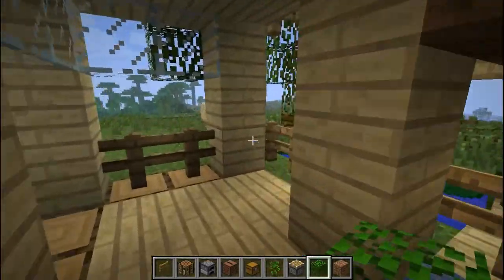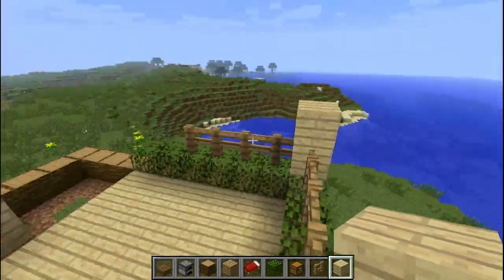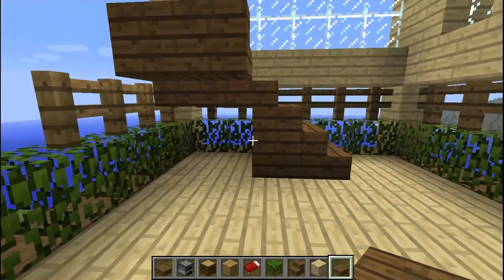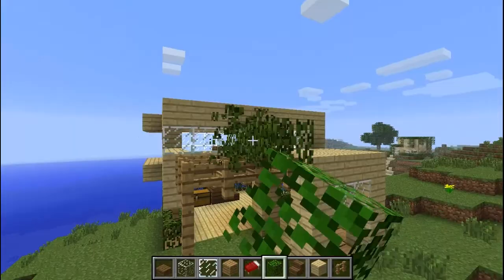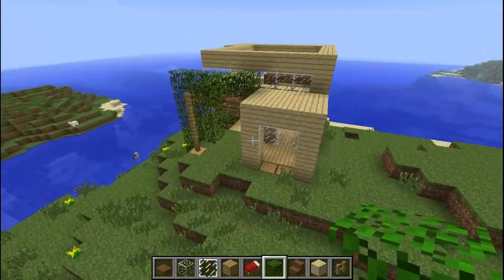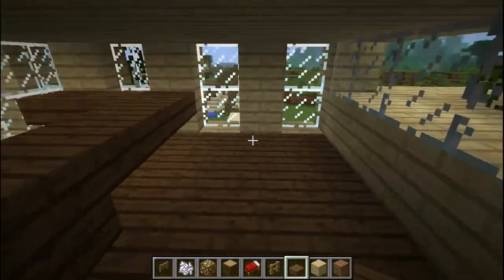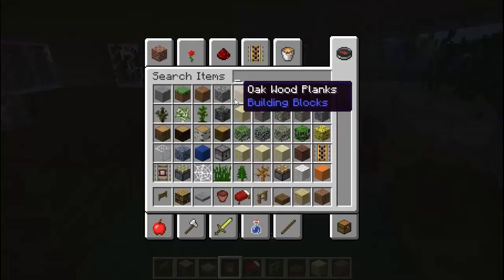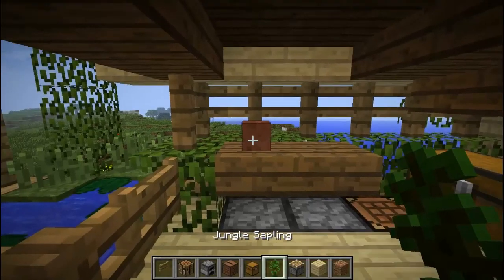How to build a nice house in minecraft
Sup /b/?
LIKE ME ON FACEBOOK-
Actually don't, I don't have a facebook...